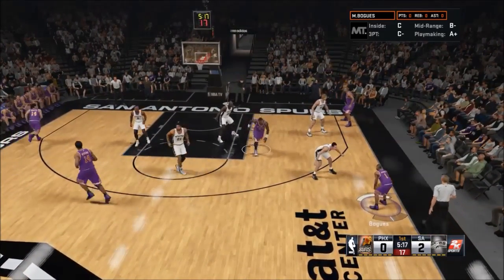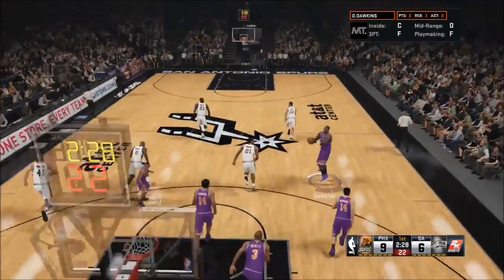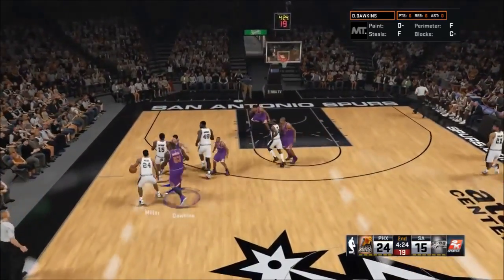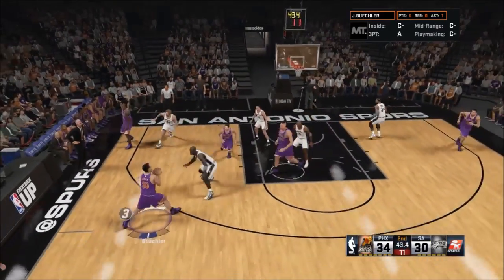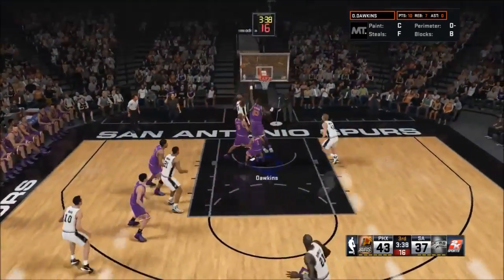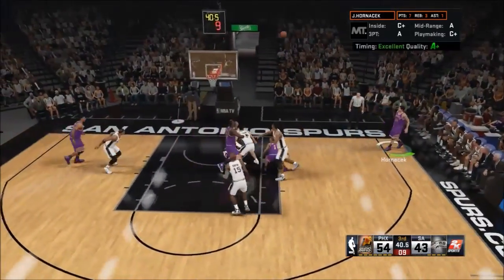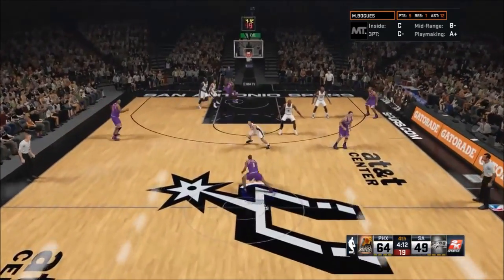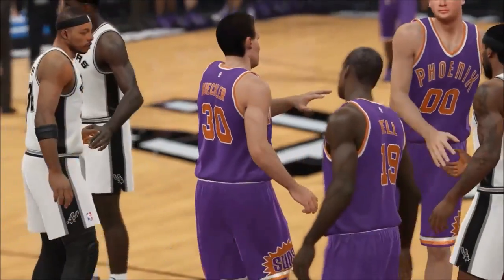NBA 2K15 MyTeam Beating The Father Time Challenge (PS4)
This Tuesday's MyTeam challenge is called "Father time is no friend of mine" and it's against a team of the oldest current NBA players. The reward is 3,500 MT if you can win this one game. Your lineup is limited to silver starters and an all-bronze bench. Even though the odds are stacked against you, this is still a pretty easy challenge to complete. Onyx Kobe and Dirk are the CPU's toughest threats.